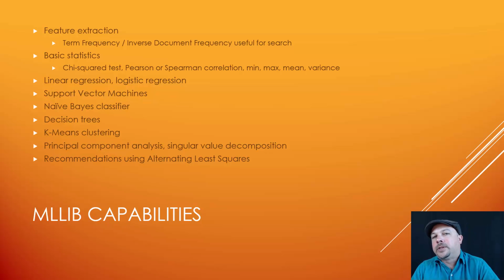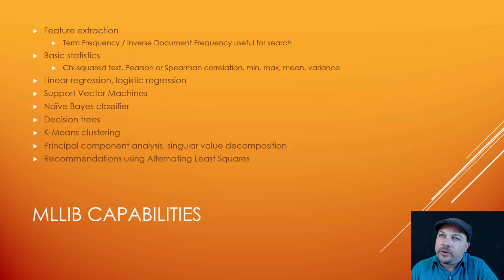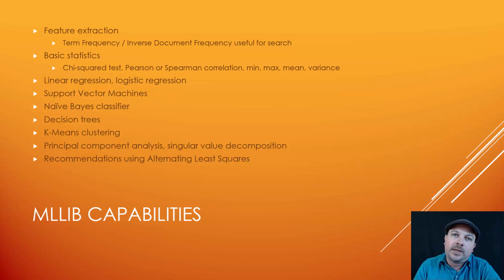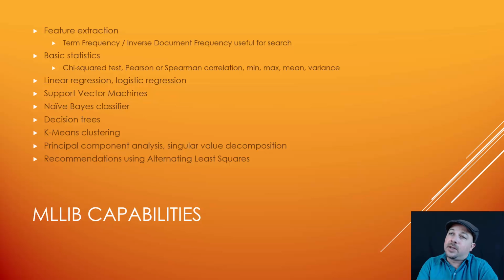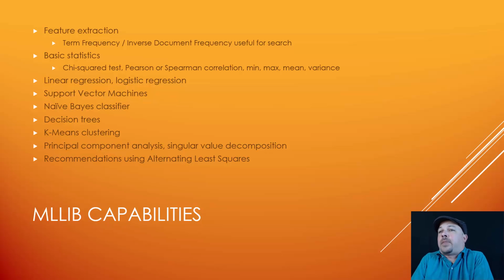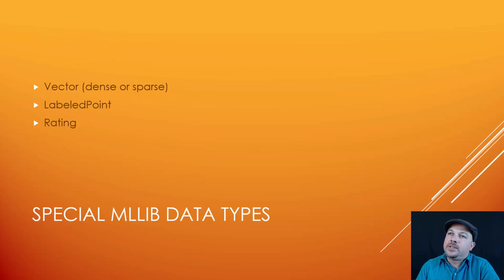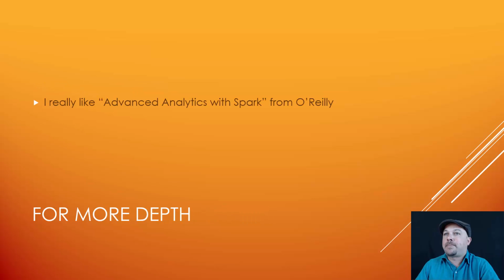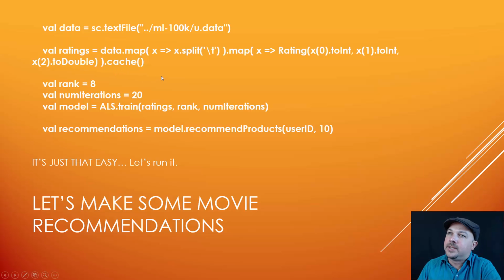42 Introducing MLLib